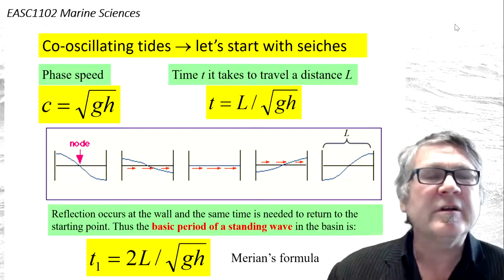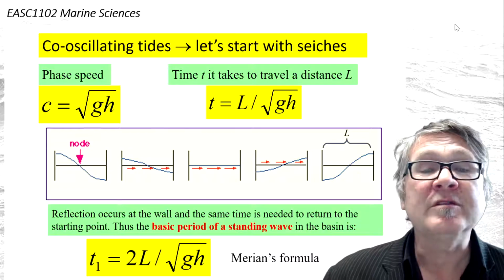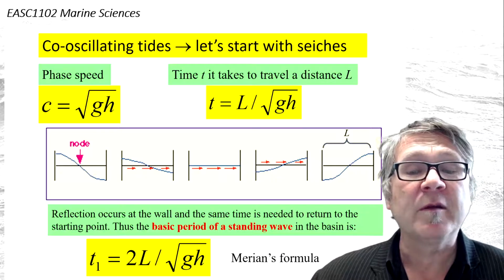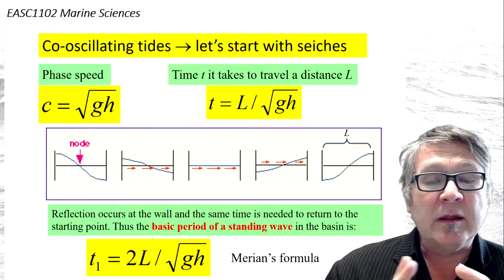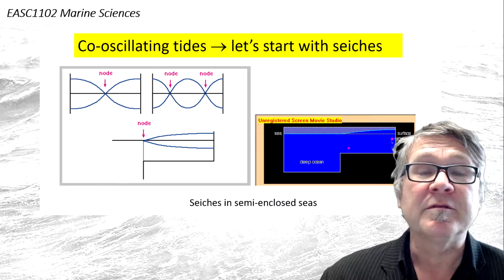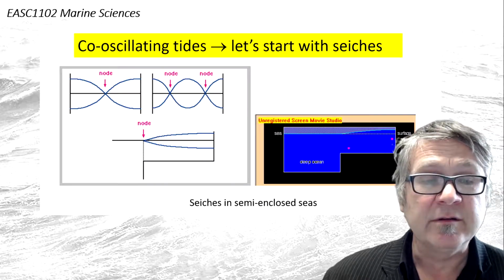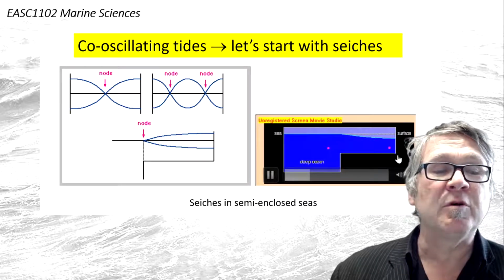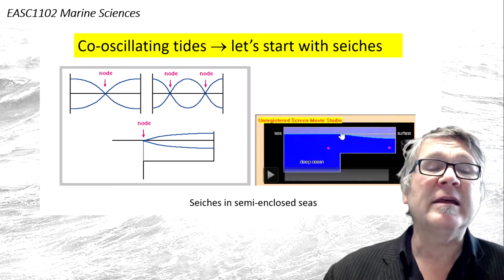Lecture 9-2 Slides 13+14